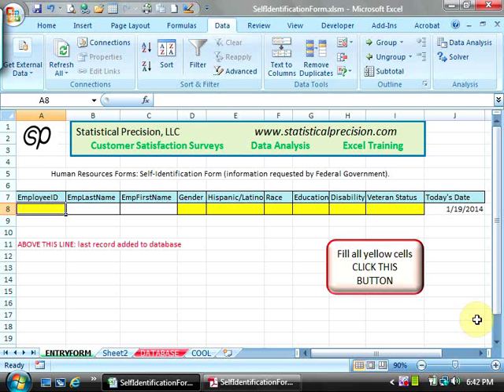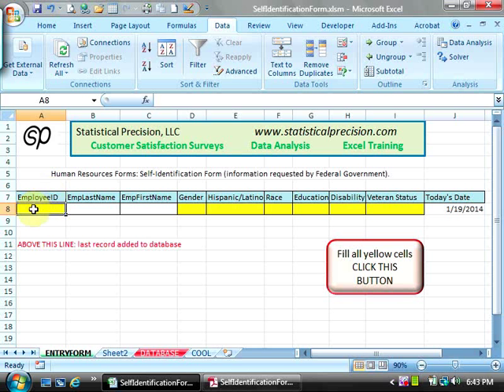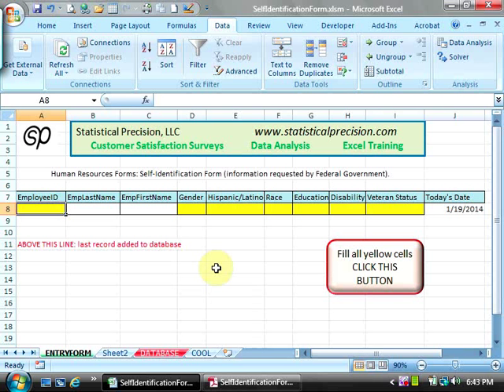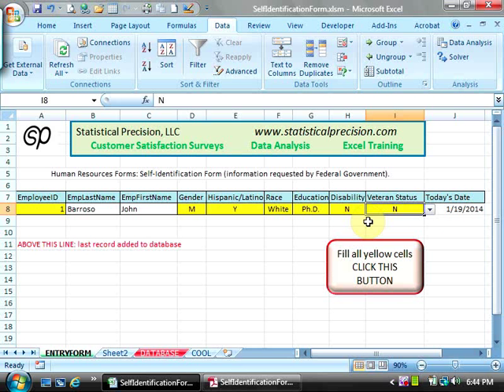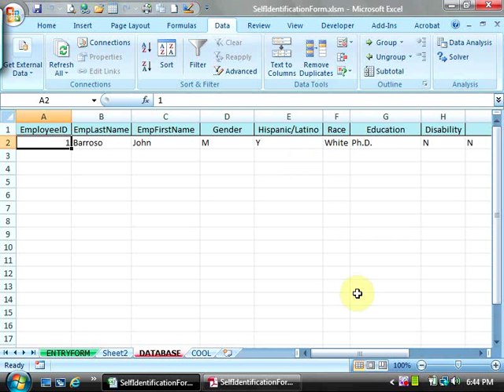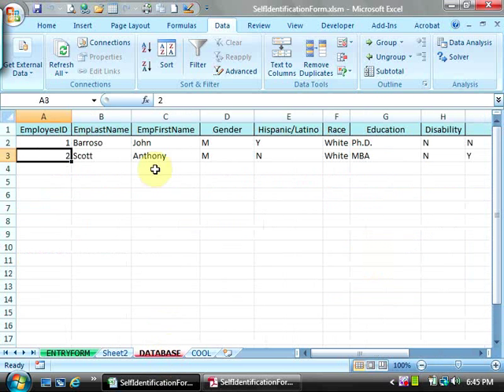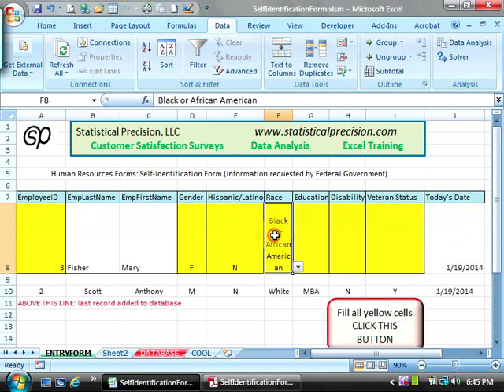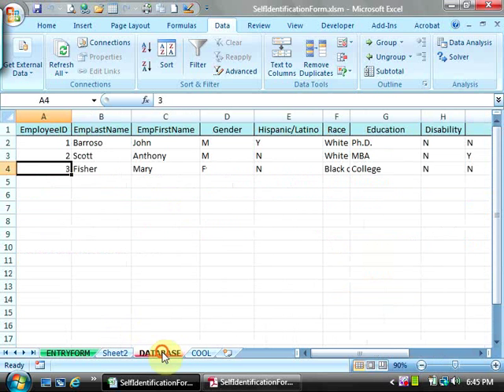EXCEL DATABASE for Human Resources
Video show how a Database works and can be VERY useful
in the Human Resources areas to eliminate paper and increase
information accuracy and availability